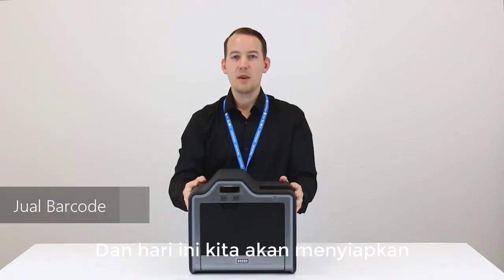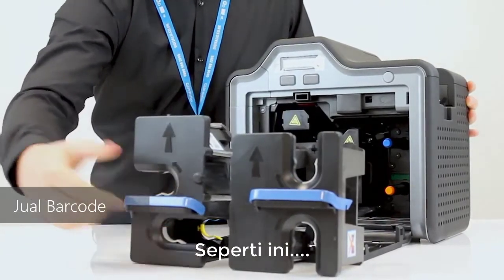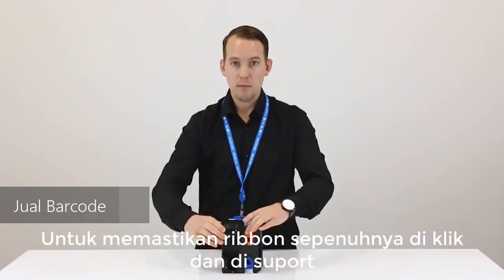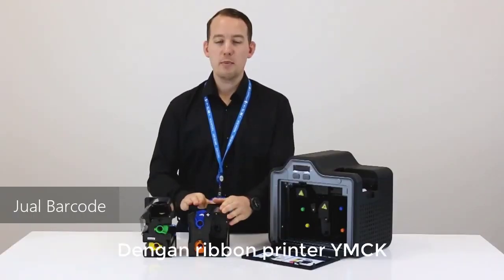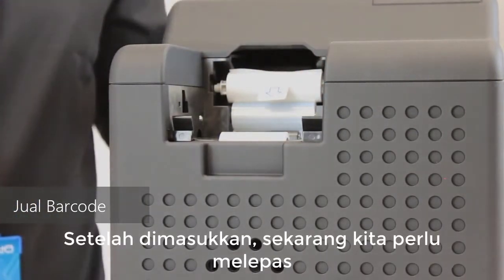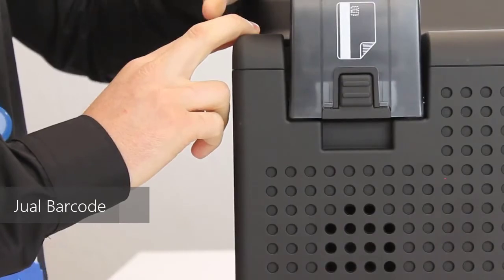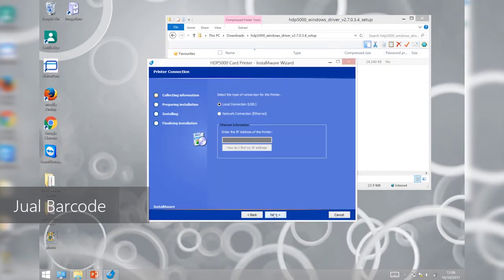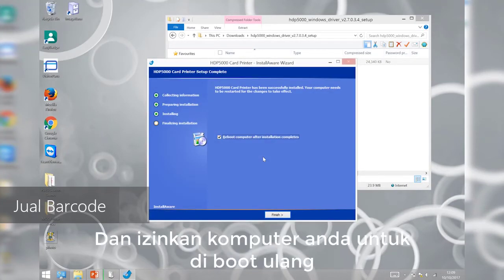Review Terbaru ID Card Printer FARGO HDP5000 (High Class)